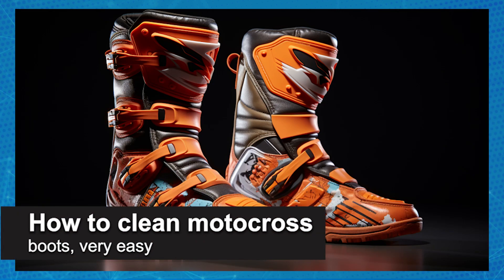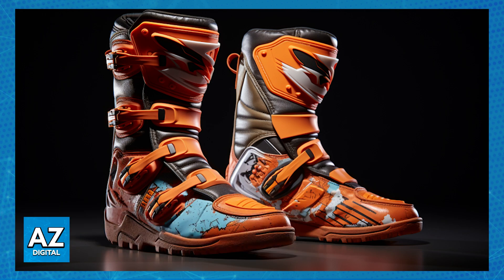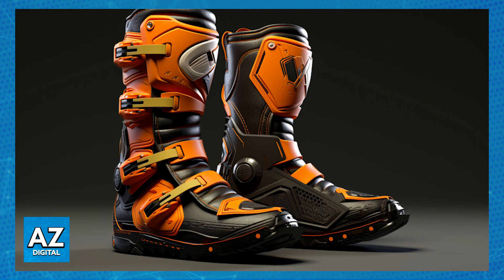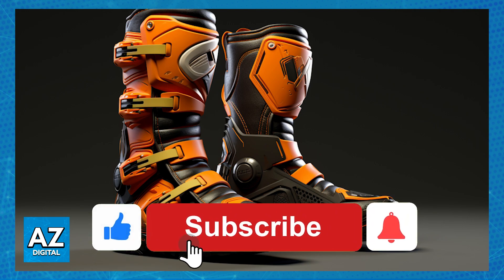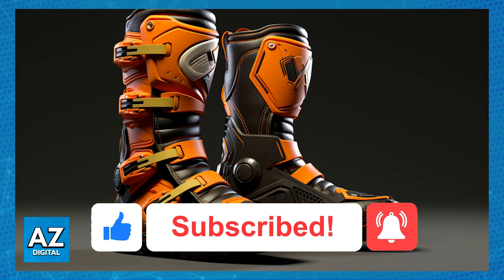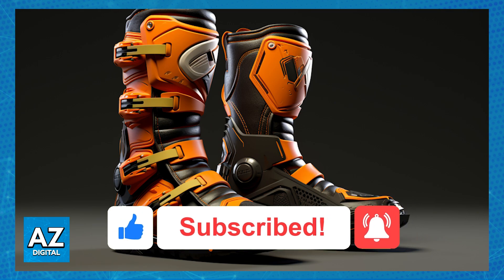How To Clean Motocross Boots (BEST Way!)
How To Clean Motocross Boots

In this video I will clear your doubts about how to clean motocross boots, and whether or not it is possible to do this.